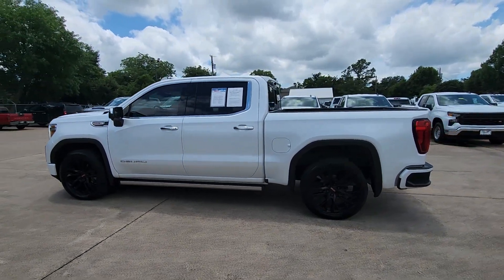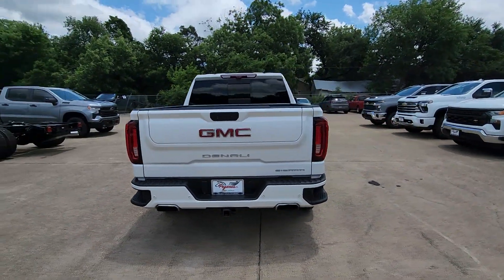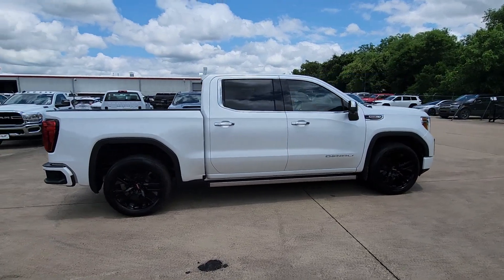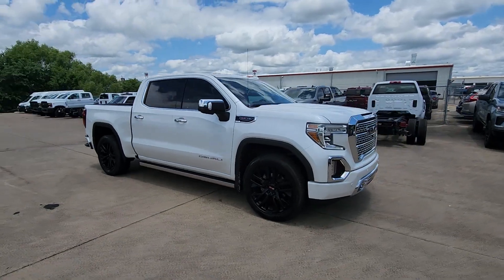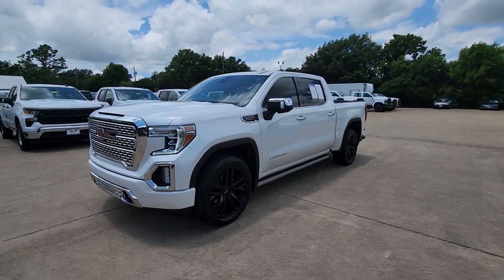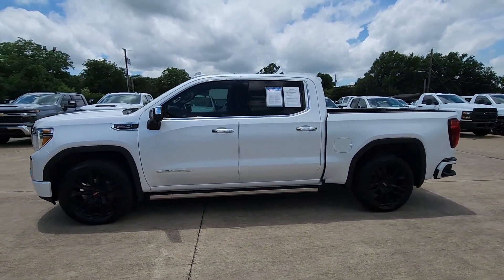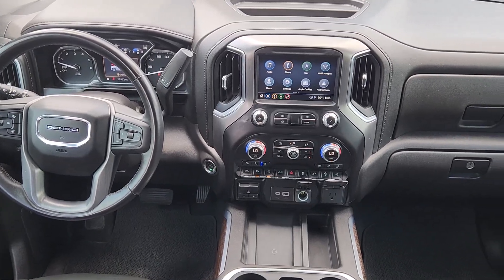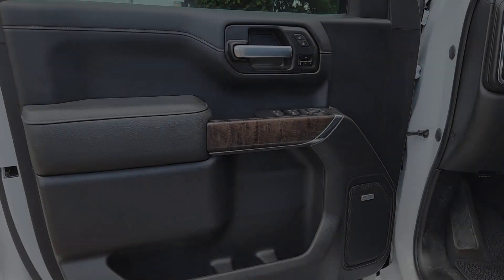2021 GMC Sierra_1500 Denali TX Ennis, Palmer, Garrett, Ensign, Rice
Pre-Owned 2021 GMC Sierra_1500 Denali available at Pegasus Chevrolet located in 401 S I-45, ENNIS, TX, 75119. Servicing the Ennis, Palmer, Garrett, Ensign, Rice area.
Please mention the stock CA0074 when you contact the dealership for this vehicle.

You just found the  2021  GMC Sierra.  Take every journey in stride in this capable, well-equipped Sierra. Whether you're towing, hauling, or managing the everyday demands of your busy life, you can count on this brawny, full-size pickup to get the job done right. These are just some of the great options this vehicle comes with: Heated Steering Wheel
, Apple Carplay®/Android Auto®, Head-Up Display, Intelligent Auto on/off High Beams, Pre-Collision System, Wireless Charging Station, Lane Departure Warning, Keyless Entry, Sun/Moonroof, Navigation System. Stop dreaming and start living; this handsome Sierra won't last long. Our team will give you an outstanding test drive experience. Stop in today!